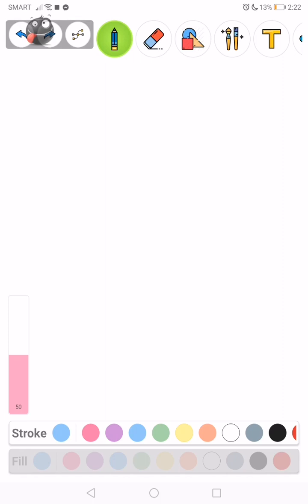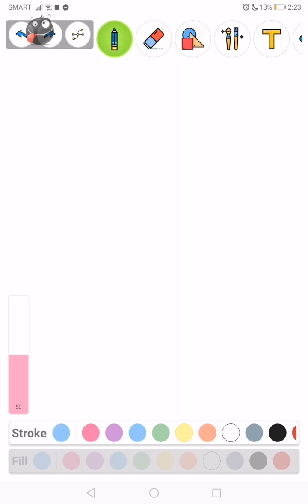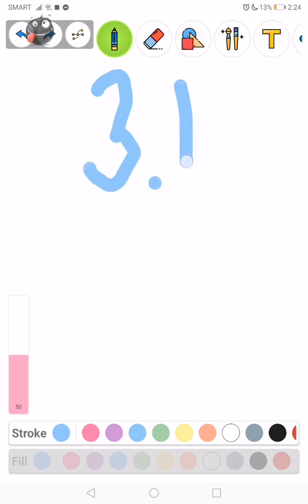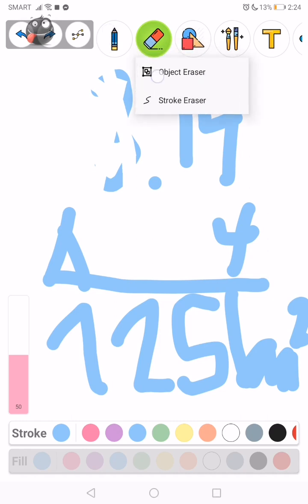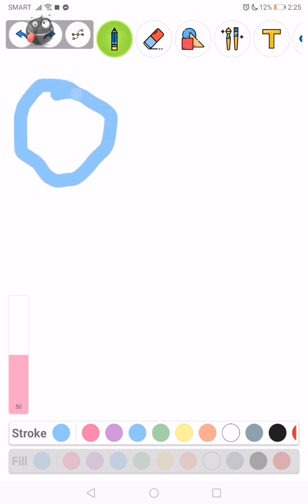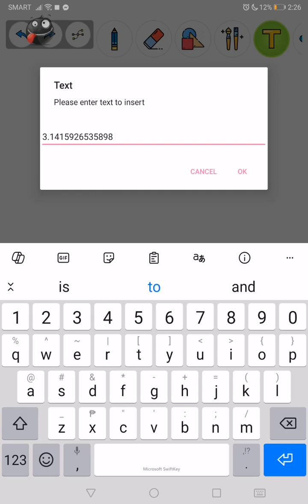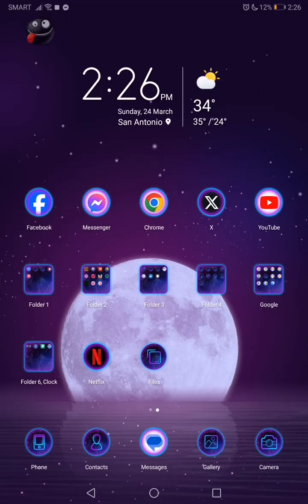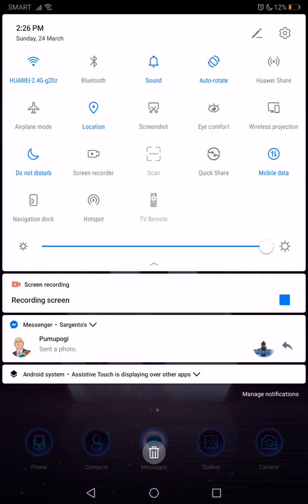PI and Area of a Circle